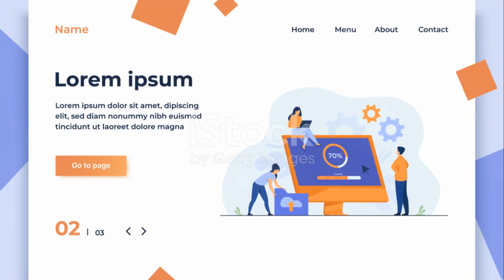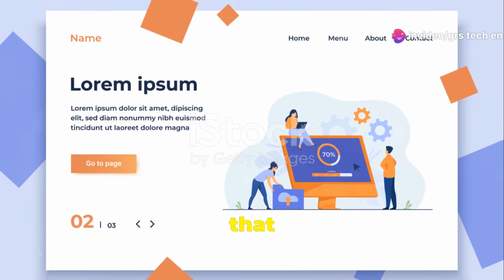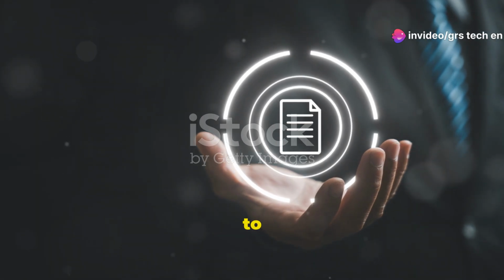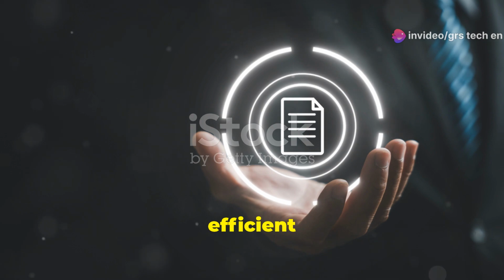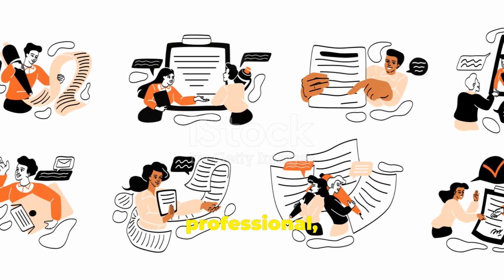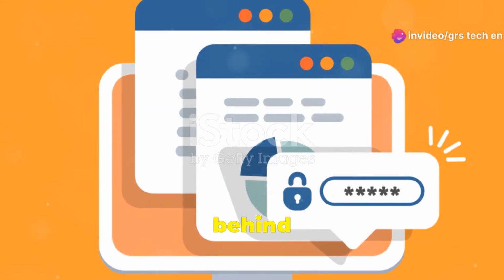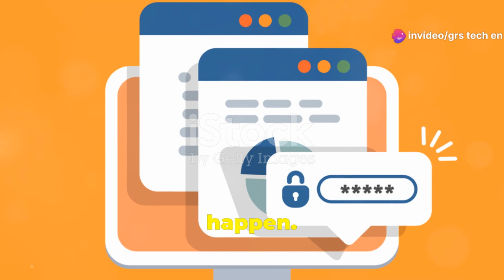Operating System SECRETS You Never Knew Existed!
Unveiling the Magic _What is a Computer Operating Systems!

Dive into the world of computer science with our latest video, "Exploring the Role of Operating Systems". Here, we analogize the operating system (OS) to an office manager, highlighting its crucial role in ensuring smooth and efficient functioning of your device. From managing hardware resources, to providing a consistent interface for applications, we touch upon how the OS is your computer's backbone. Learn about the diverse types of operating systems, including mobile OS like Android and iOS, each with their unique features and functionalities.
OS, Operating Systems, Computer Science, Android, iOS, TechKnowledge

OUTLINE:

00:00:00 Unveiling the Magic: What is a Computer Operating System?